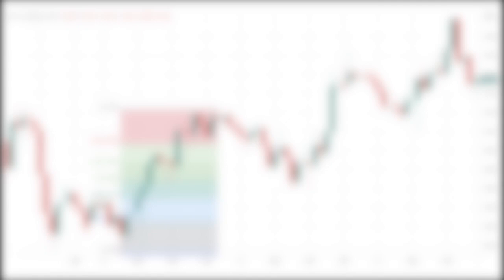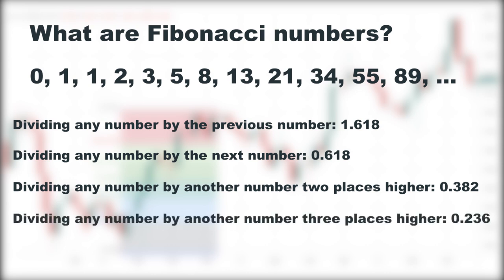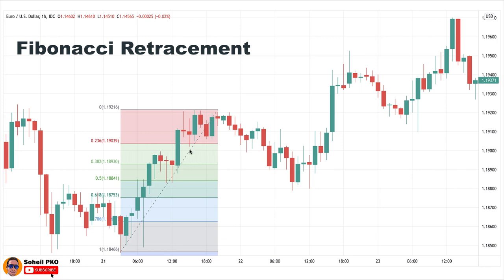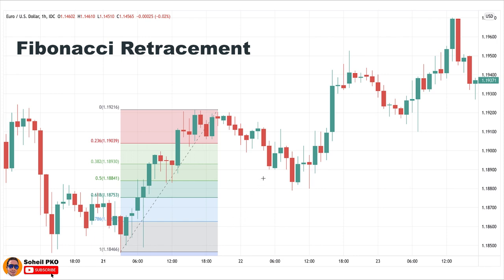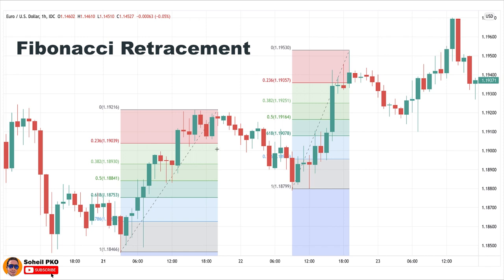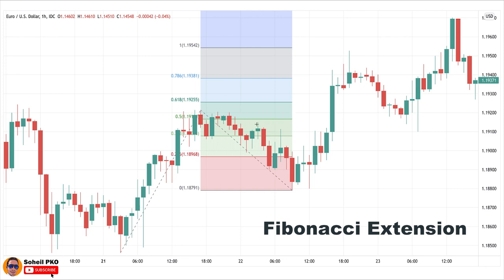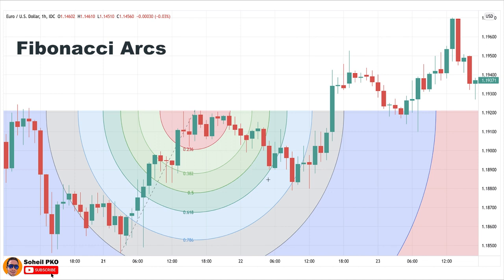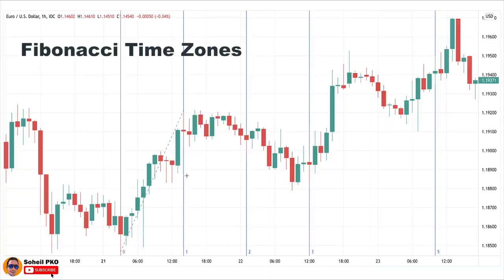Fibonacci Trading Strategy Explained For Beginners The Complete Guide To Fibonacci Tools